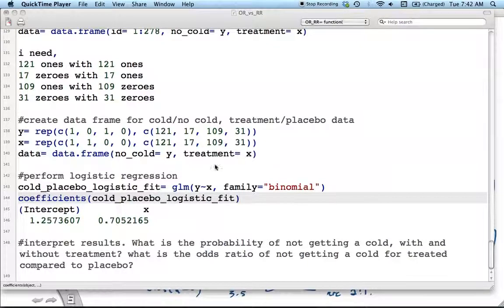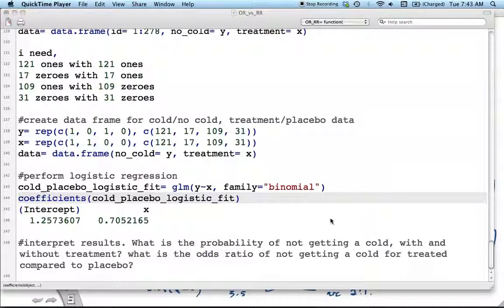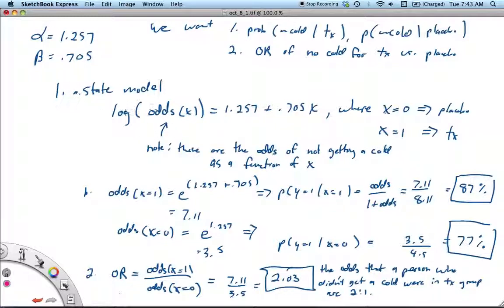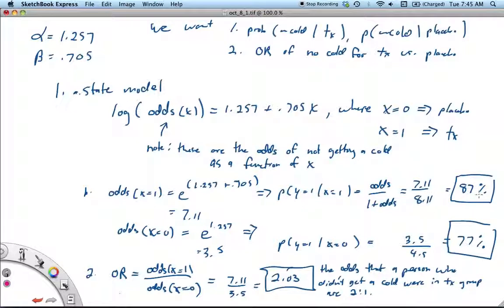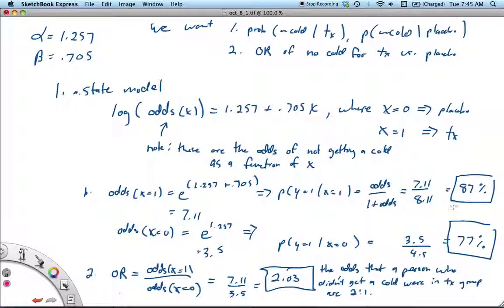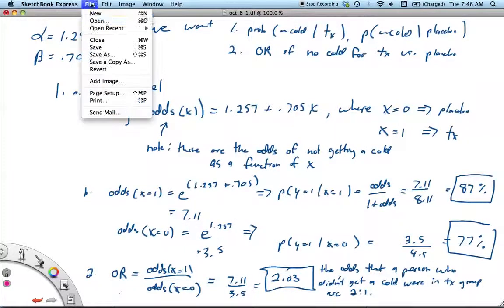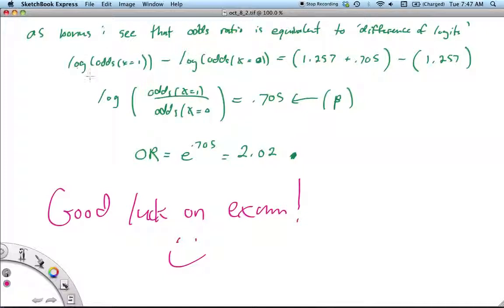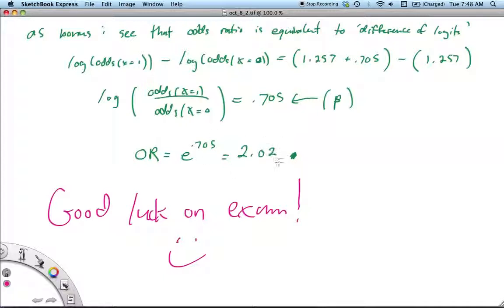Logistic Regression on single binary predictor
how to make a data frame and run logistic regression in R